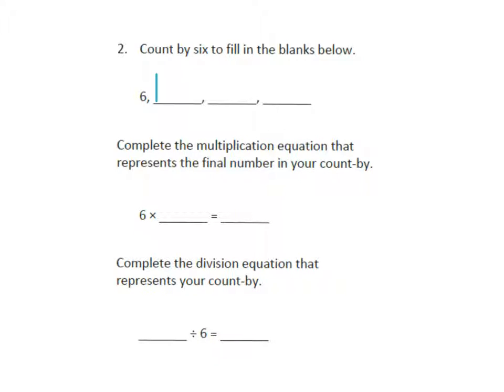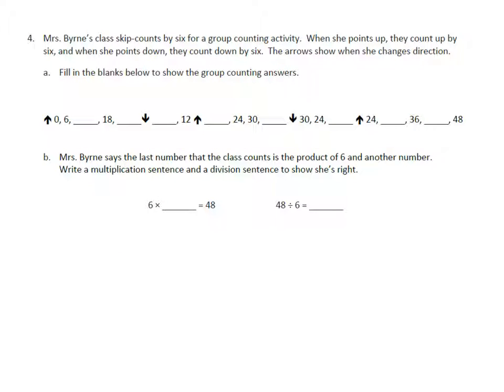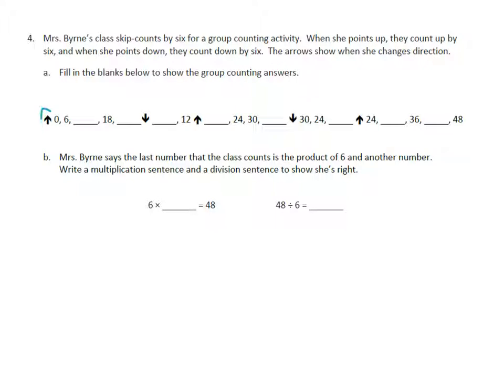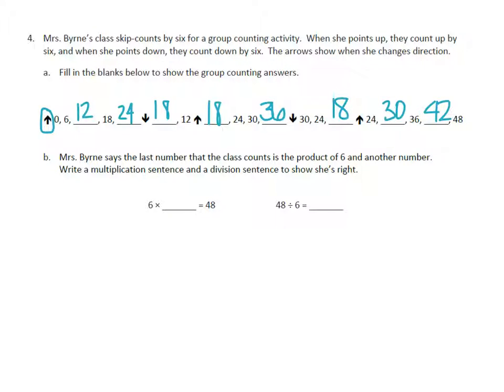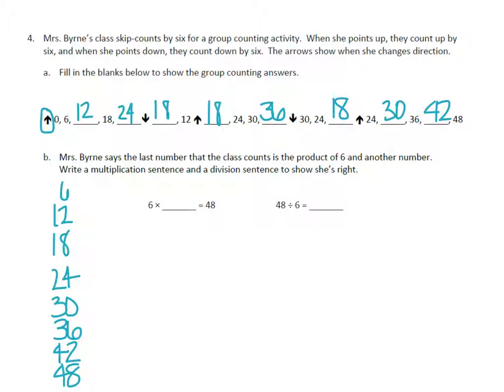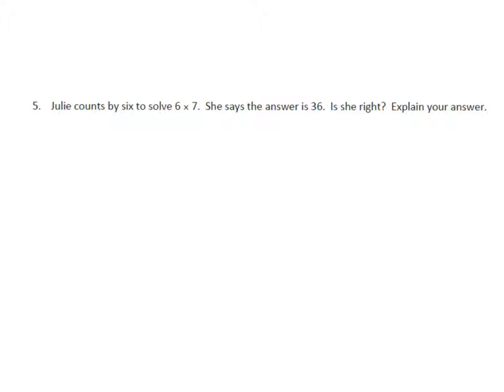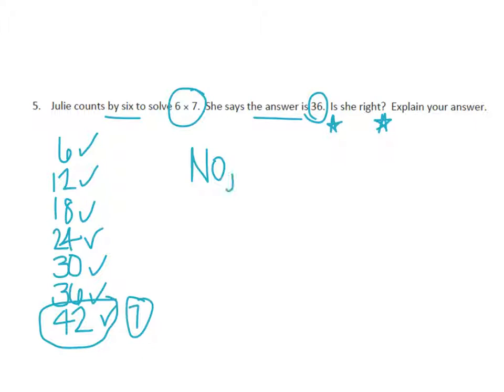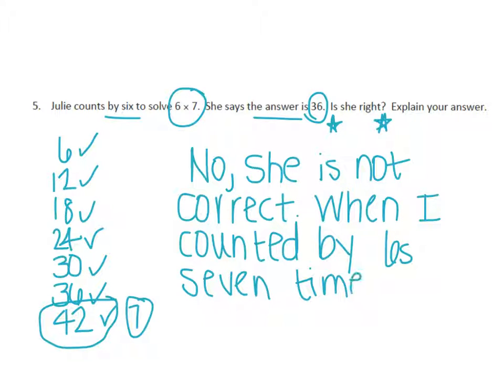3rd Mod 3 L4